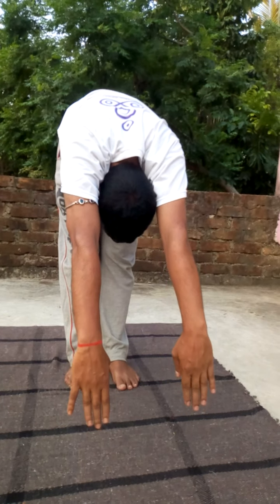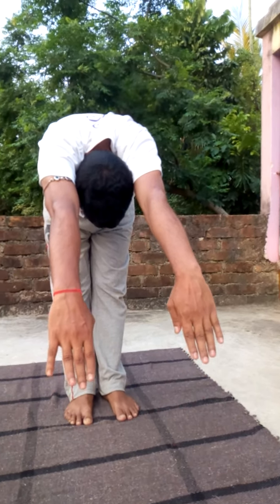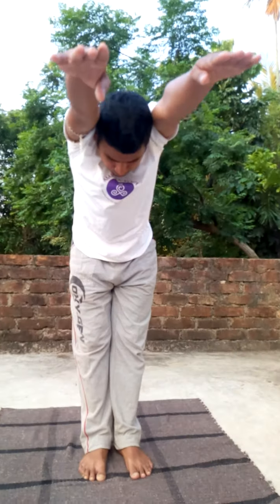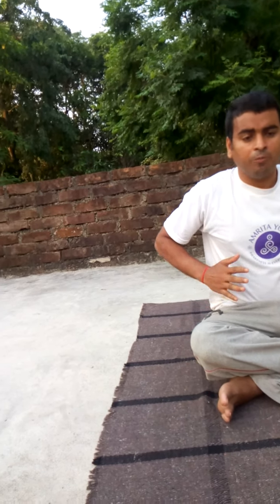Padahastasana & Salvaasan ( Class 2 to 4 )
YOGA Padahastasana & Salvaasan